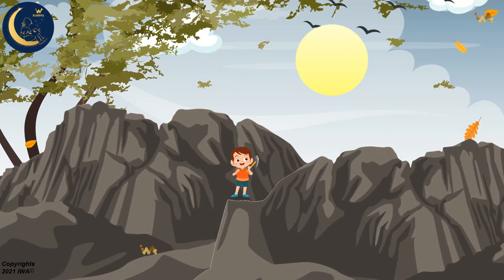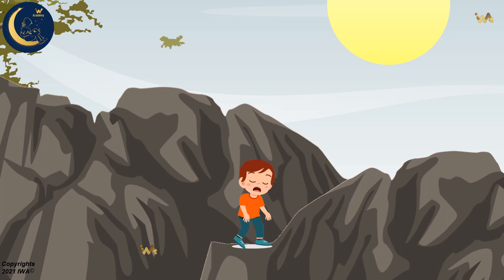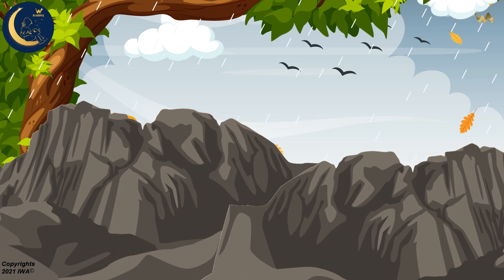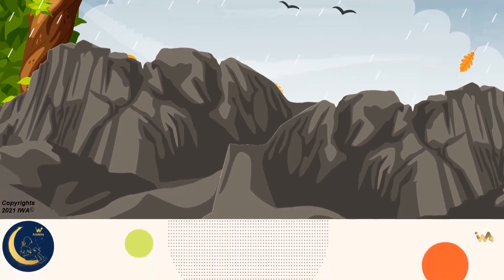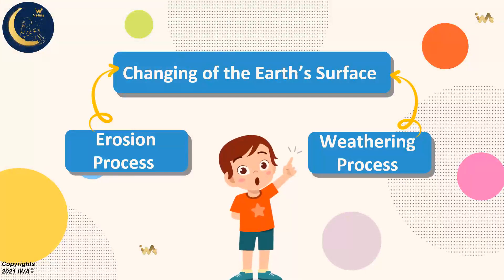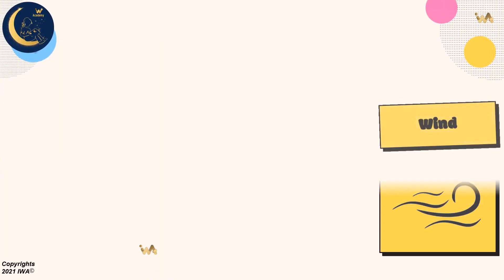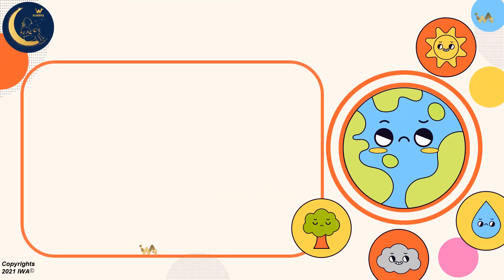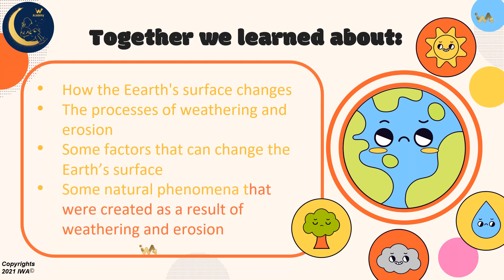Earth's Surface Changes - Changes to Earth's Surface - Science Grade 2